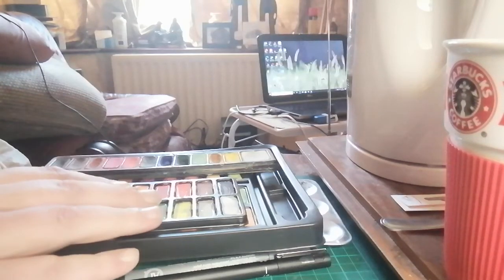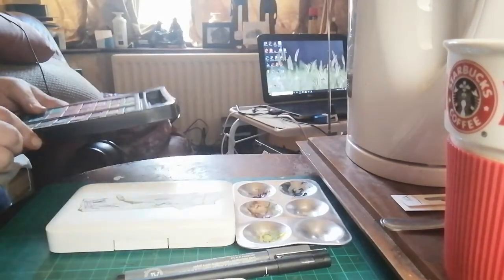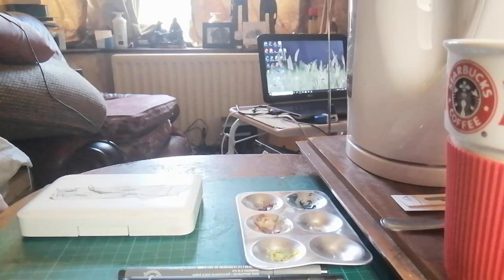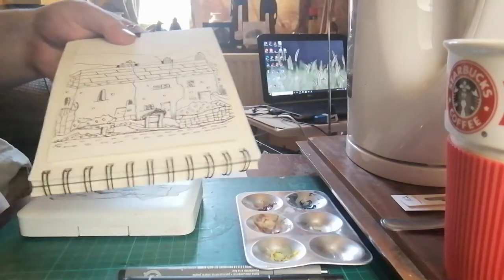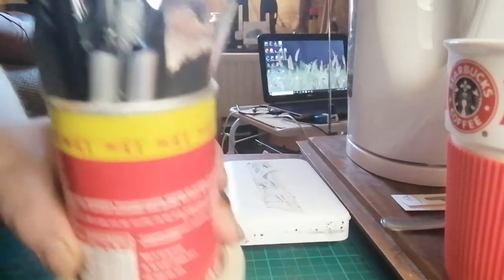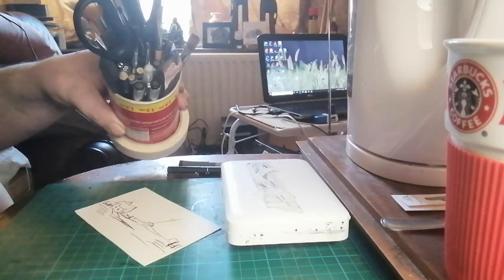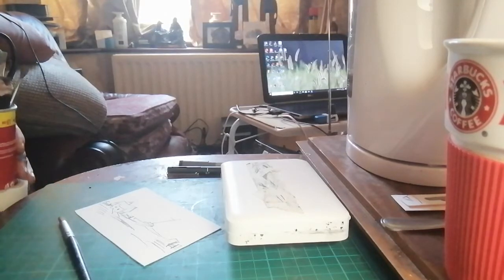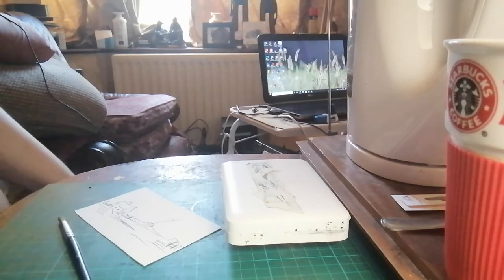Daves watercolour demo 1